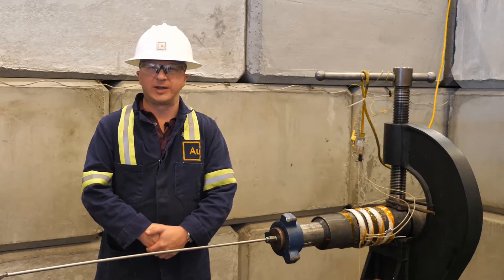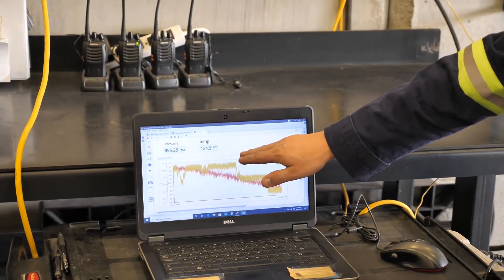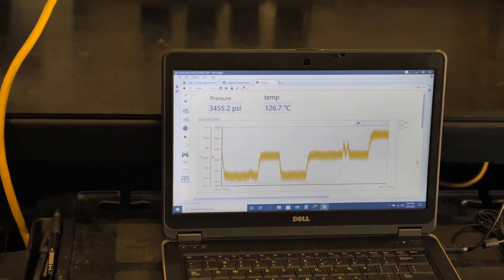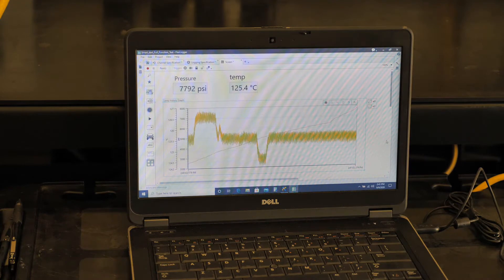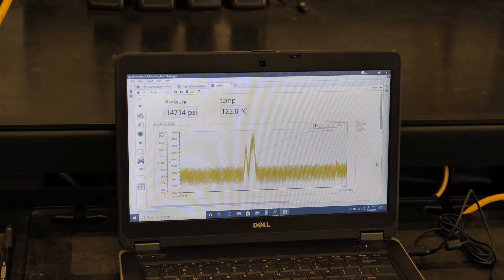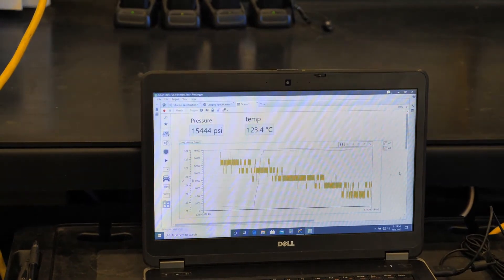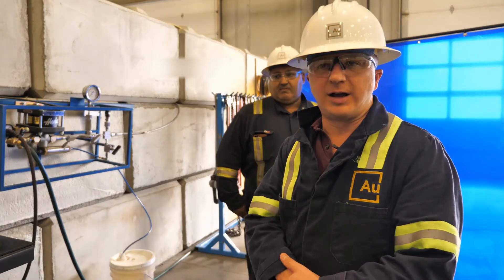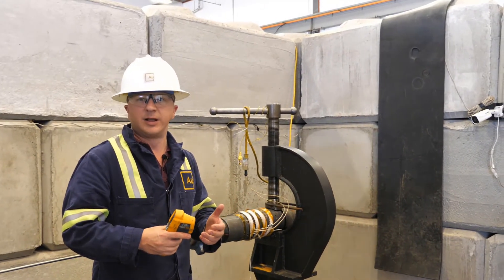Limitless™ Frac Sleeve Differential Pressure Testing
Behind the scenes of a typical test at Advanced Upstream
Differential pressure test of our Limitless™ frac sleeve
15000 PSI (105mPa) at 125C (250F)